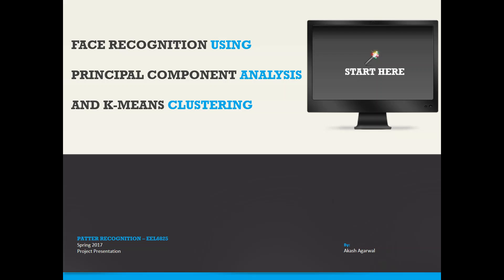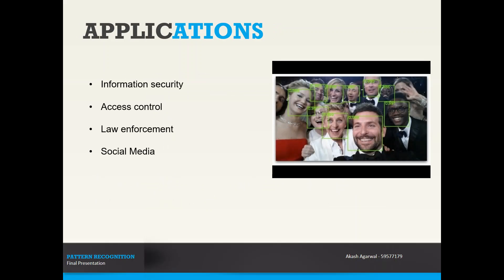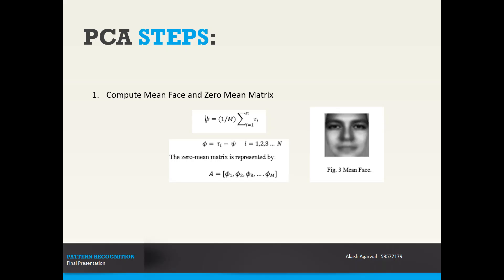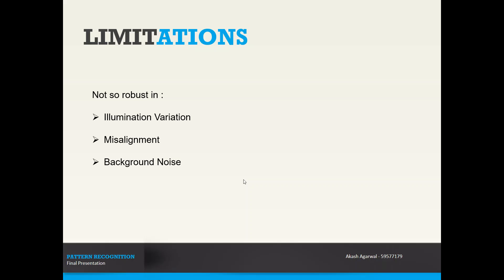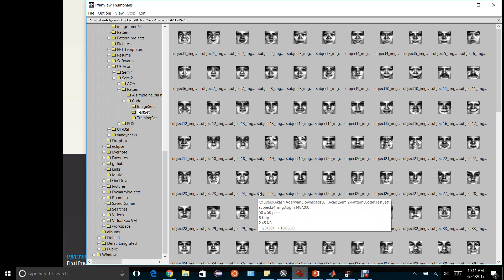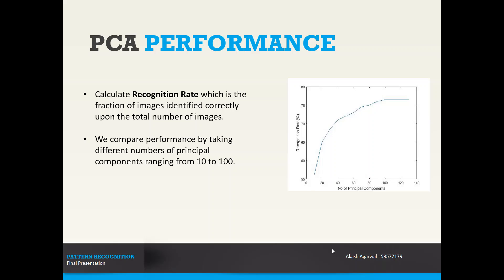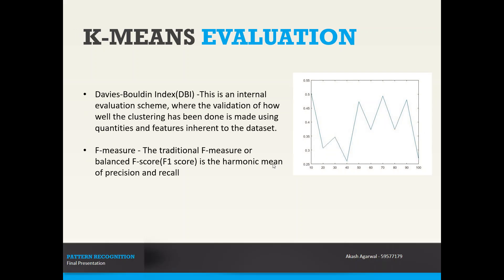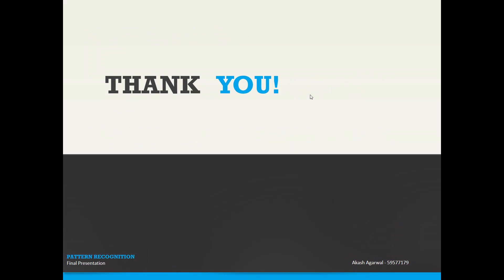Face Recognition using PCA and K-Means Clustering